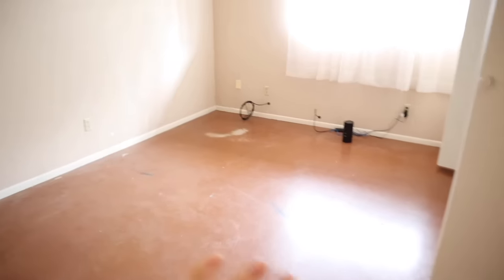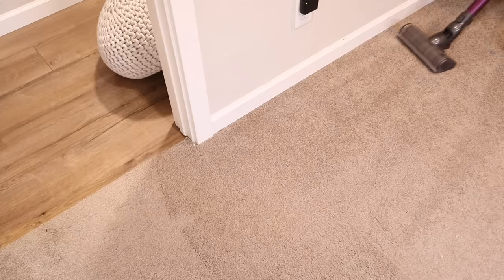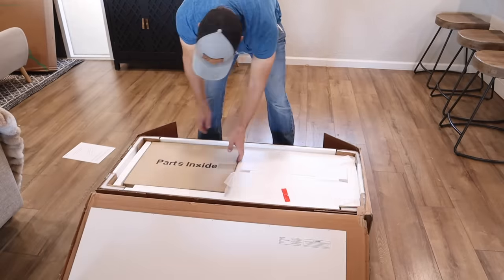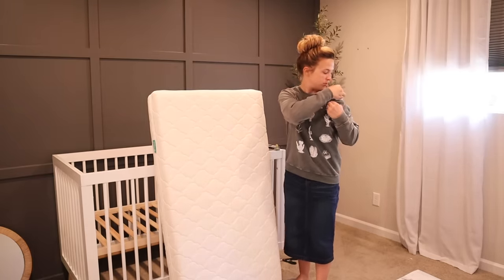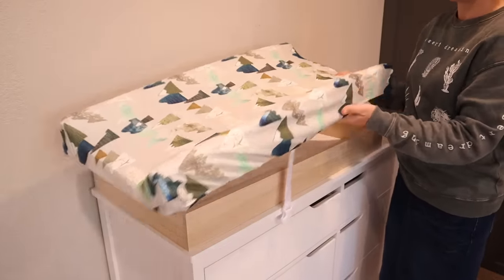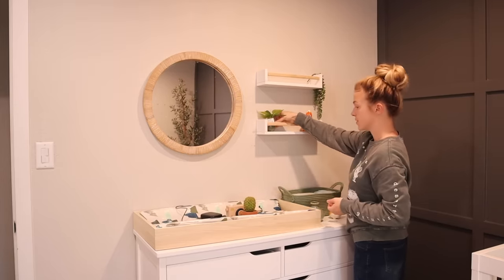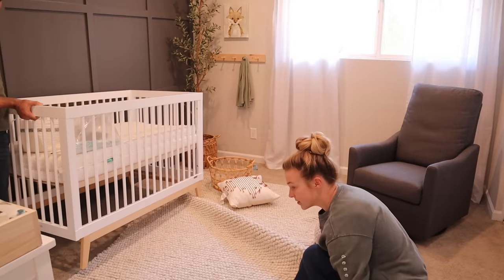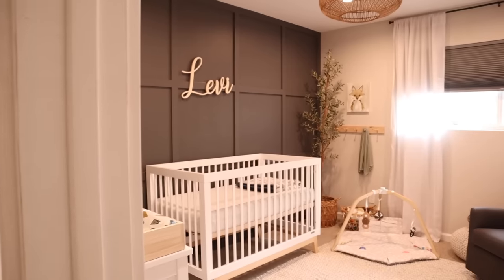EXTREME NURSERY MAKEOVER!!😍 DECORATE WITH ME | BEFORE & AFTER DIY ROOM MAKEOVER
NURSERY MAKEOVER! (Get $50 off your Newton Crib mattress plus free shipping Must use code: HAPPYHOME50 Enjoy 100 nights of sleep on Newton Baby and if you’re not happy, Newton offers FREE returns!) This video is a Makeover of the Nursery! We make an accent wall, add a light fixture, new Rug, Crib, Dresser, Rocking Chair, Decor and more to create a cozy Nursery for Baby #3.

"The Newton Crib Mattress is 100% breathable and washable, offering superior airflow plus firm & supportive comfort for a safer, healthier and better sleep for baby. Comes with a removable and machine washable quilted cover! The Newton Crib Mattress is GREENGUARD GOLD certified (contains no foam, coils, latex, glue or toxins) and the entire mattress can be recycled. Also recommended by pediatricians nationwide, including Dr. Bob Hamilton and Dr. Deena Blanchard!"

☀︎LINKS:
Changing Pad
Changing Pad Cover
Wipe Container
Rocking Chair

☀︎FREQUENTLY ASKED QUESTIONS:
Our Interior Wall Color - Agreeable Gray by Sherwin Williams